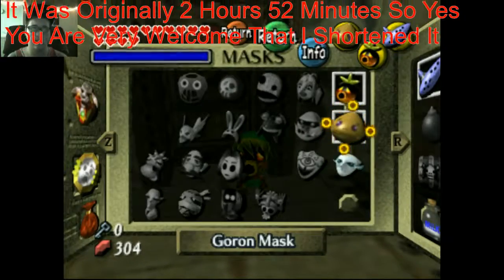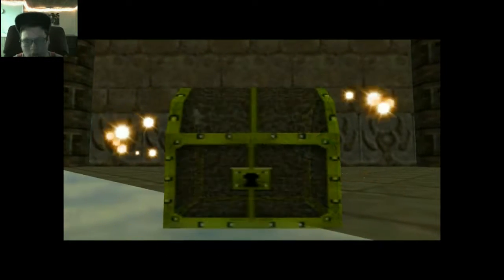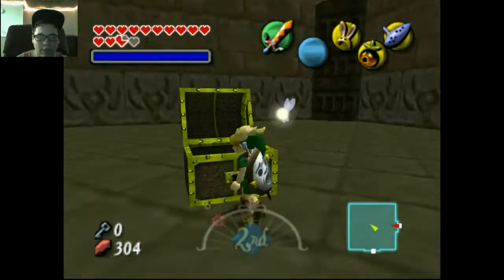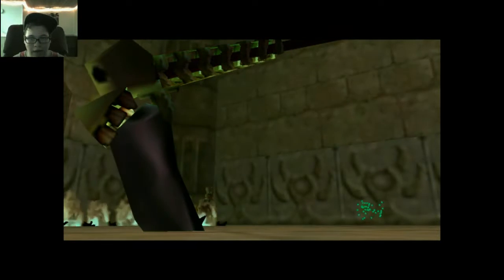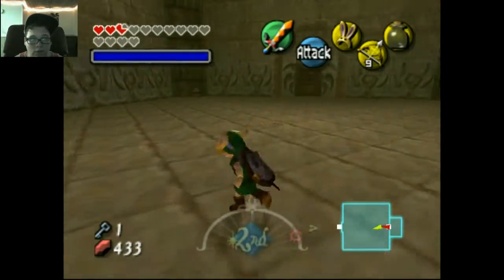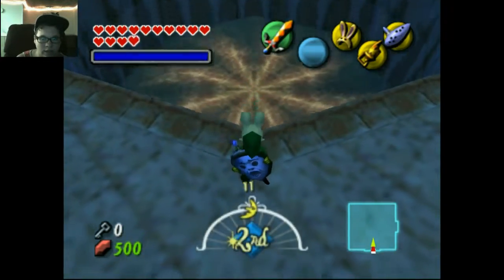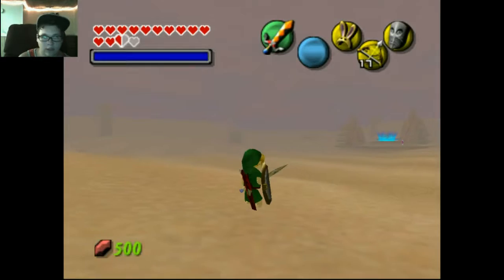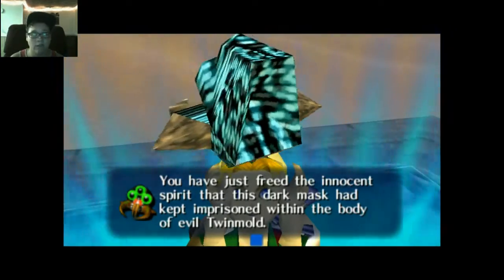Legend Of Zelda: Majora's Mask Part 24: Giant Masked Insect TWINMOLD